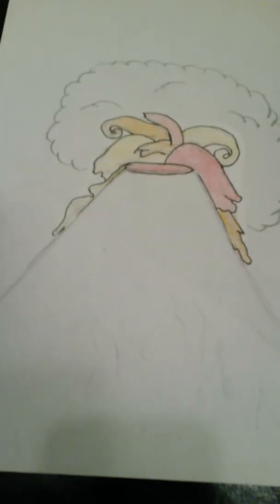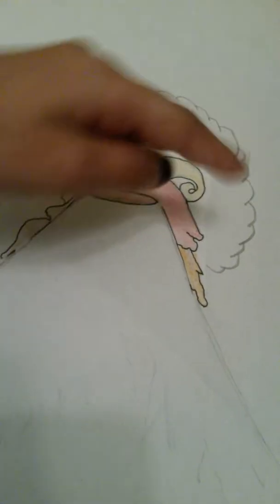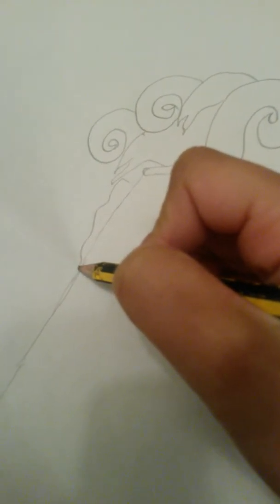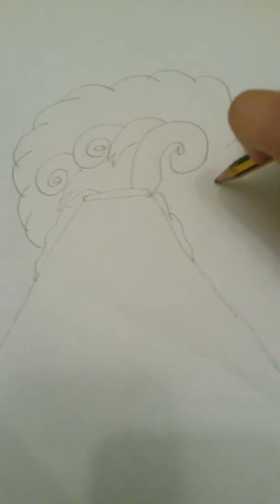How to draw a volcano!!!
hi guys this is my first video so I hope you enjoy.